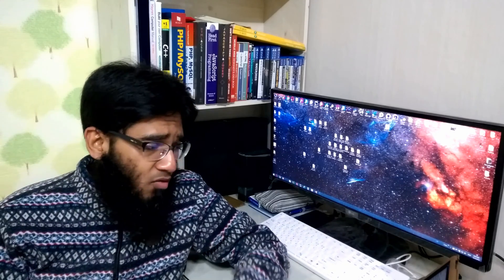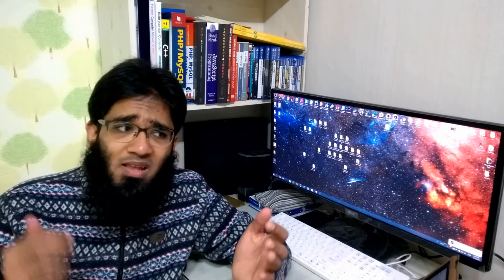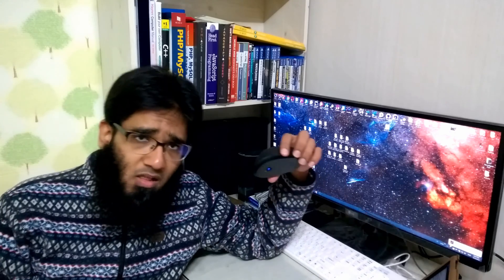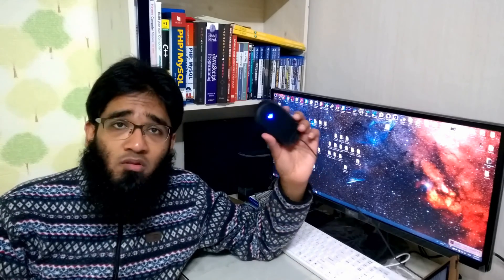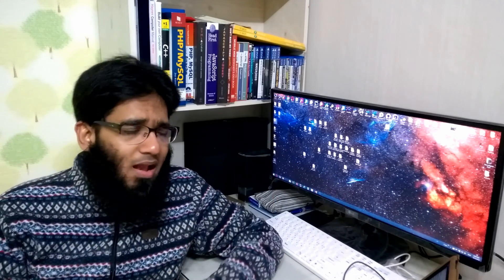Information Science vs Electronics & Communication Engineering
So First Let Me Explain the What is Electronics & Communication Engineering Which is Just Electronics Engineering with Networks with it.
The Communication Engineering is Not Similar to Telecommunication Engineering Rather Part of Electronics.
So Now for the Information Science Which is Field in Which Very Fews Peoples Get a Bachelor Degree. So the Information Science is an Interdisciplinary Which Focus on the Analysis, Collection, Classification, Manipulation, Storage, Retrieval, Movement, Dissemination, and Protection of Information.

I Will Say Get the Bachelor in Information Science if You Want to Work on Human–Computer Interaction or Semantic Web.

If You Love Design Electronics Projects or Robotics than Get a  Electronics & Communication Degree.